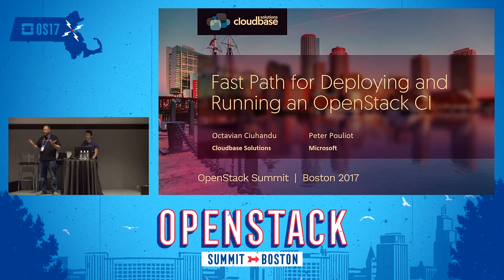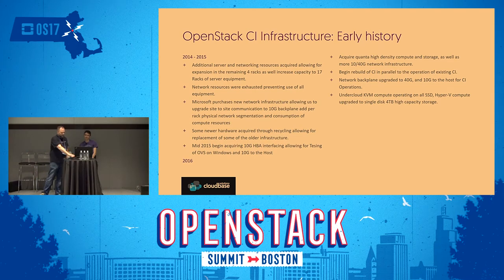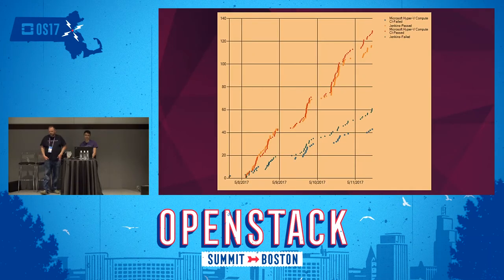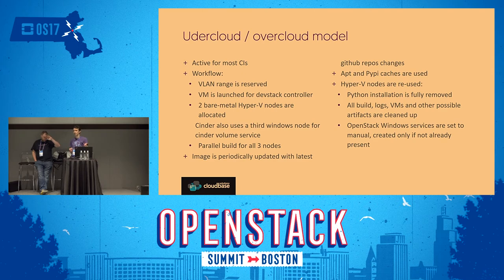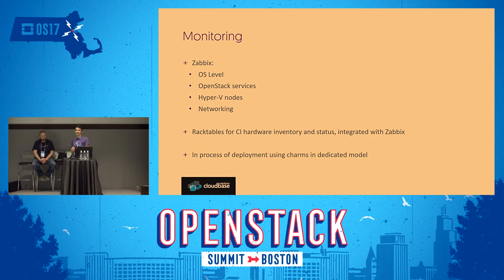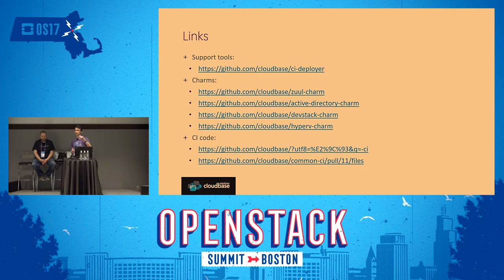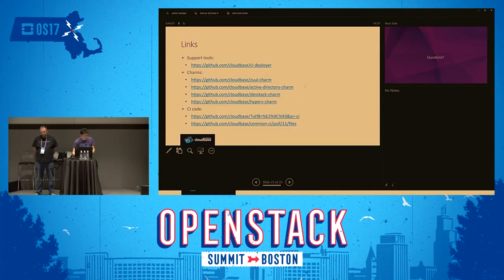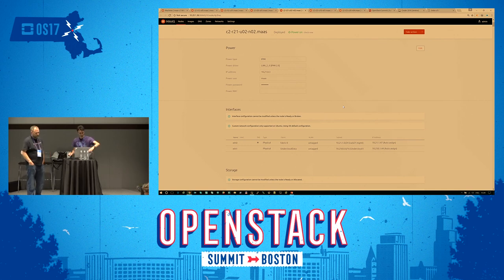Fast Path for Deploying and Running an OpenStack CI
From the first CI deployed for testing Microsoft Hyper-V support on Openstack Nova, towards more than 12 CIs on Nova, Neutron, Cinder, Manila, os-win, Open vSwitch and more! Challenges faced from deploying the first Microsoft Openstack CI to scaling to over 650 hardware nodes and over 10 projects. Uncovering the tips and tricks for: deploying mixed environments using both linux and windows dealing with varied hardware configurations coping with hardware / software / connectivity failures migrati